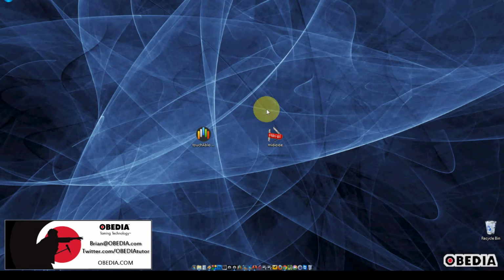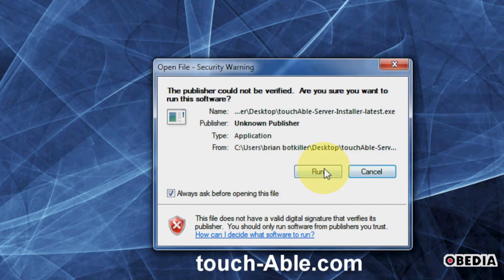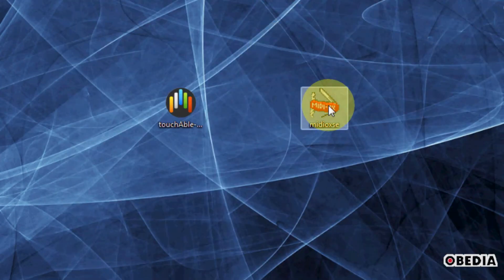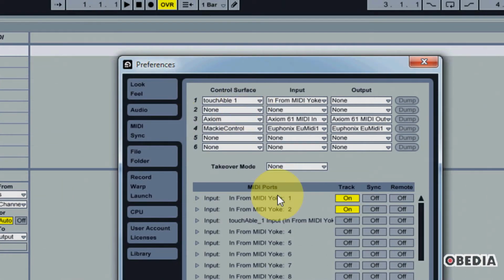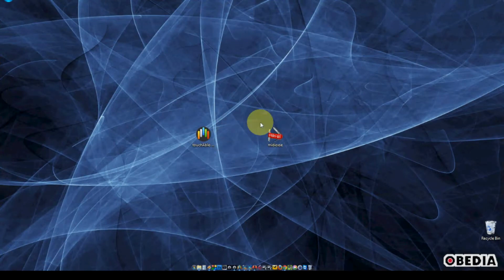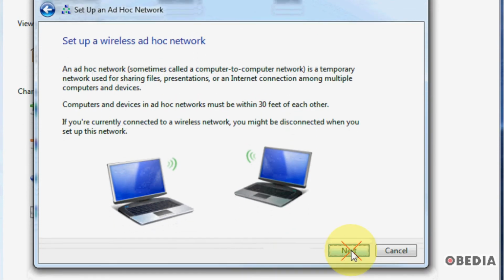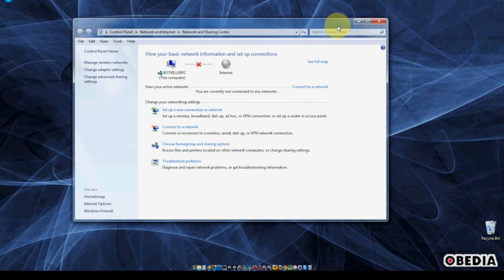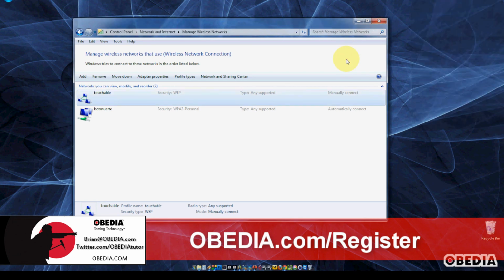touchAble 1.3 PC setup